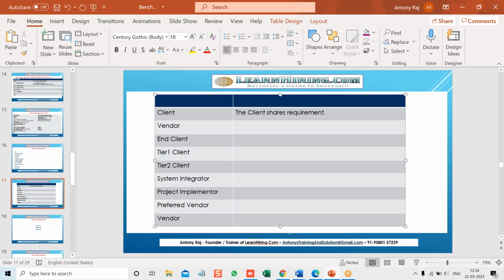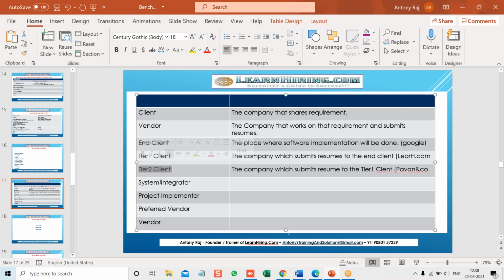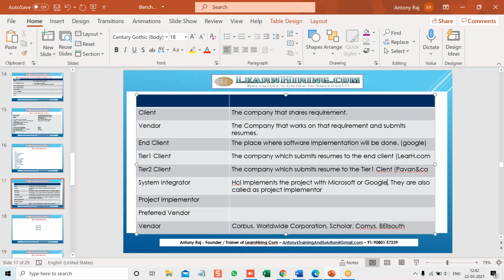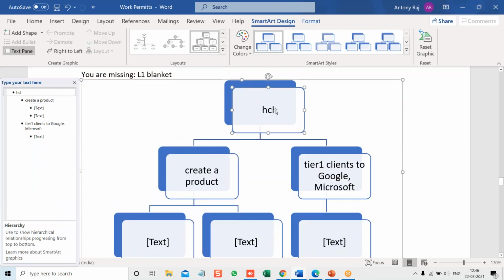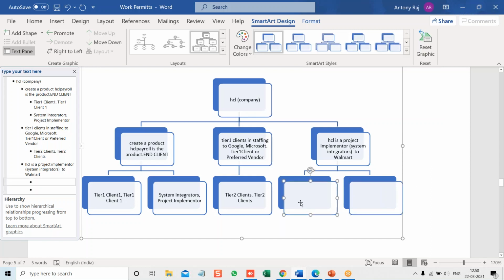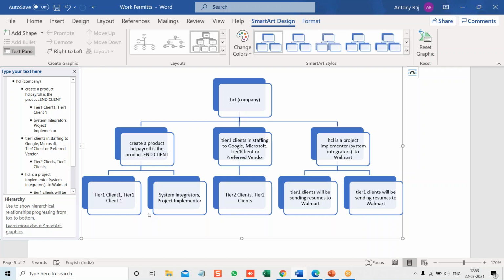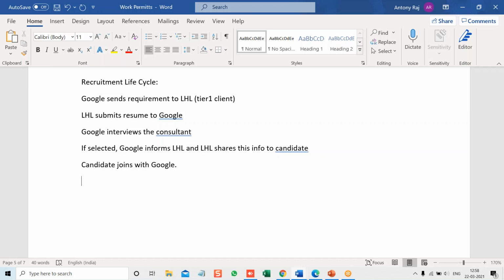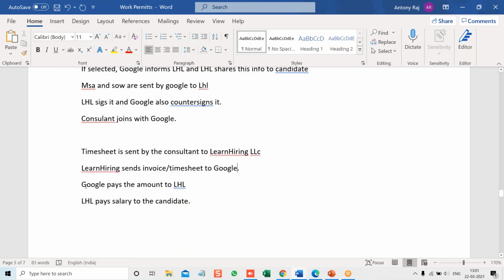02 Tier1 Client | Tier2 Client | End Client | Vendor | Recruitment Life cycle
Tier1 Client, Tier2 Client, Project Implementer, System Integration, Client, Vendor, End Client, What is Recruitment